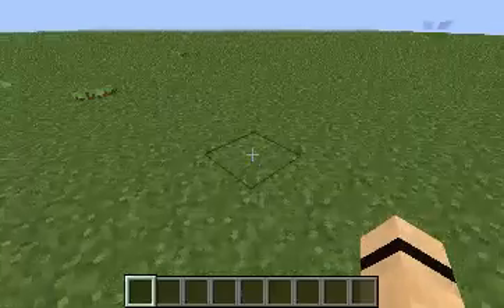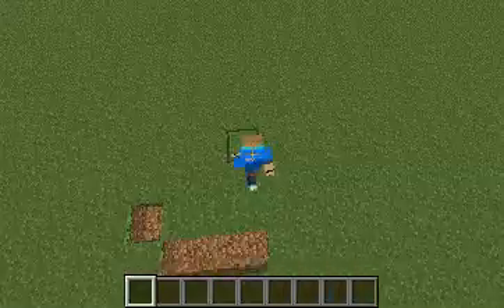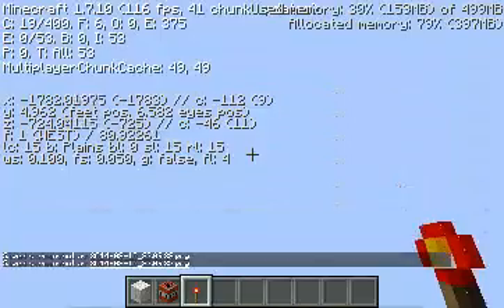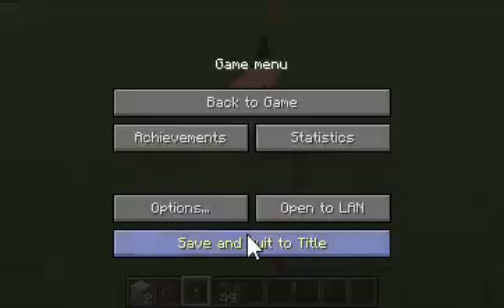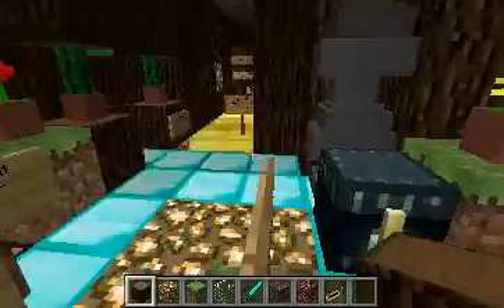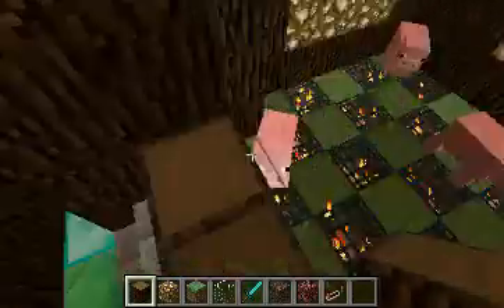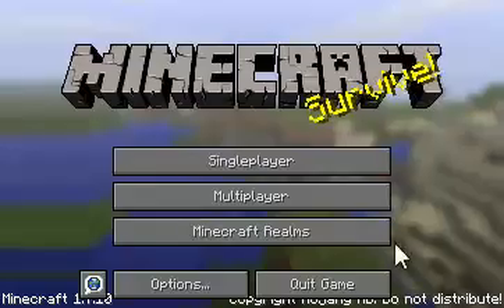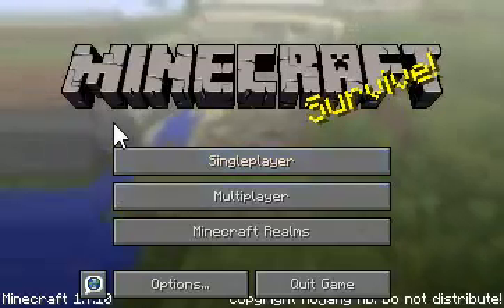EXTREME FPS TEST 400FPS WHILE RECORDING 800 WHILE NOW RECORDING